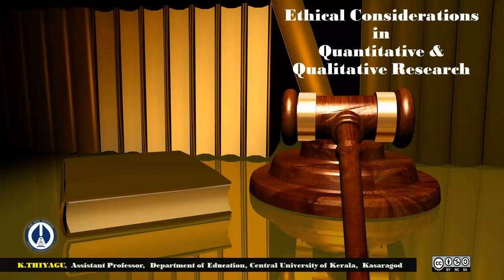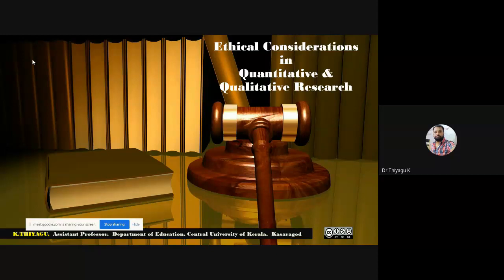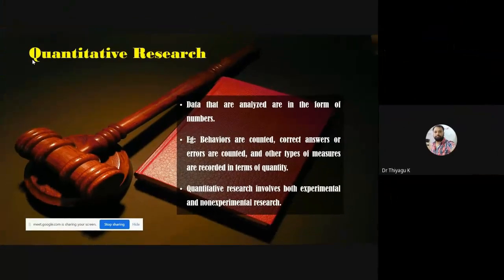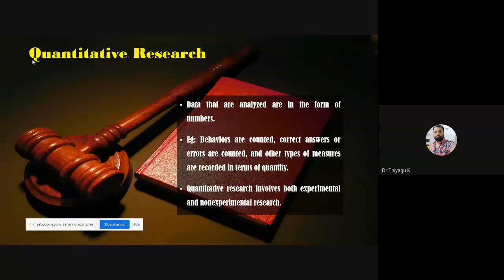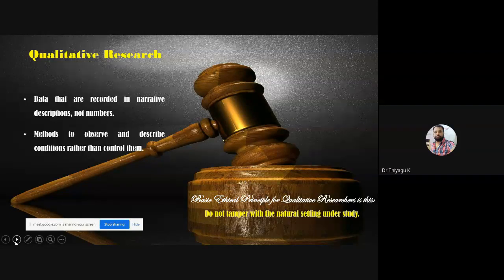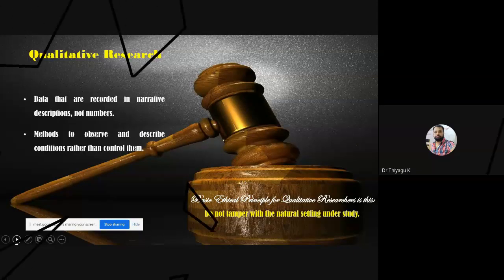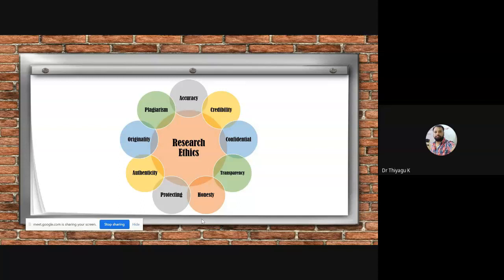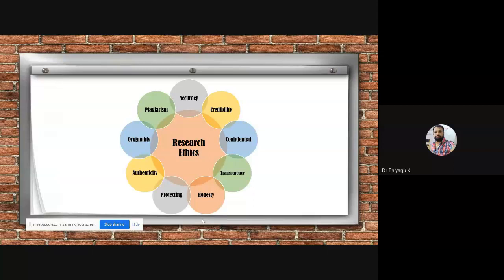Ethical Consideration of Quantitative and Qualitative Research (Research Ethics)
Ethics has become a cornerstone for conducting effective and meaningful research. Research ethics provides guidelines for the responsible conduct of research. In addition, it educates and monitors scientists conducting research to ensure a high ethical standard. The following are some ethical principles: Accuracy, Credibility, Confidential, Transparency, Honesty, protecting, authenticity, originality, and plagiarism.